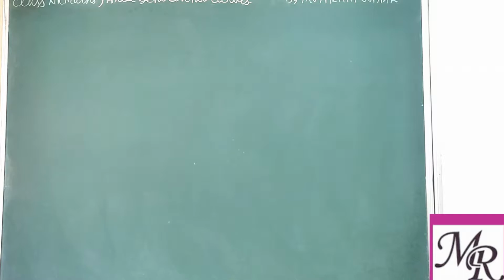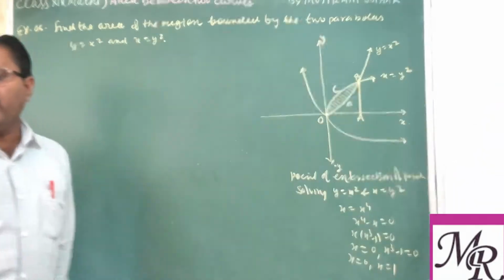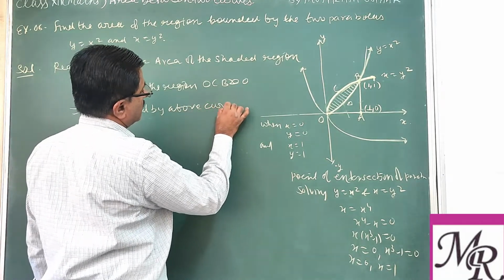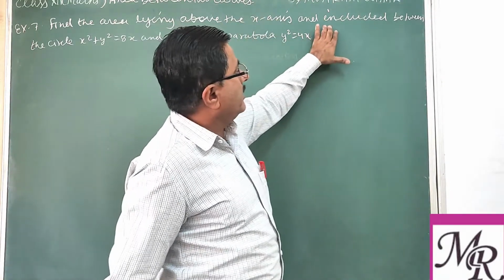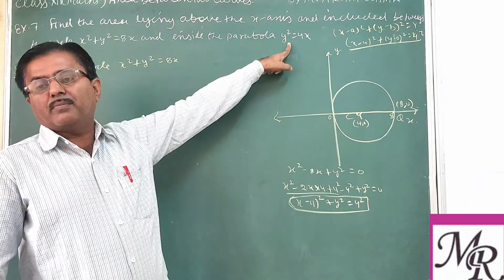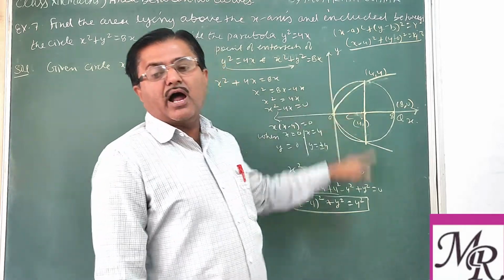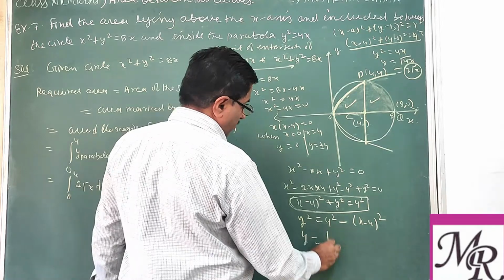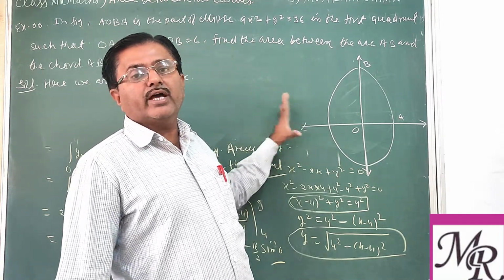The area of The region between two curves( Mathematics) By Moti RAm Suthar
The area of The region between two curves( Mathematics)  By Moti RAm Suthar, To find the area bounded by two curves using integration, area between curves, Applications of integration, use of definite integrals to find the area bounded by curves,.